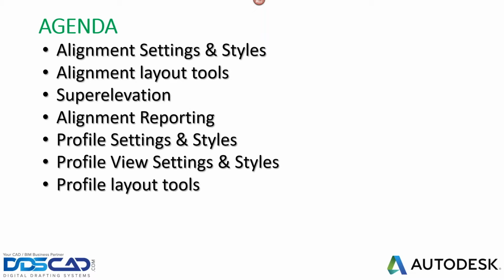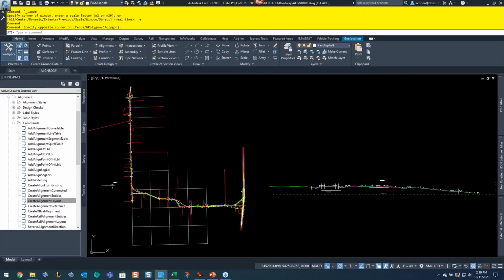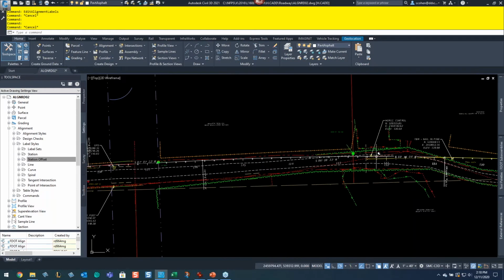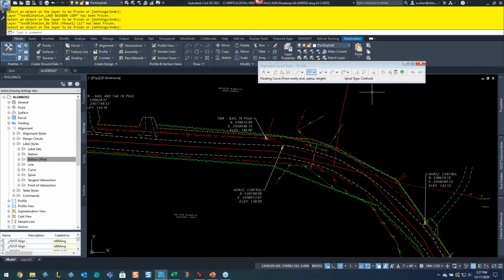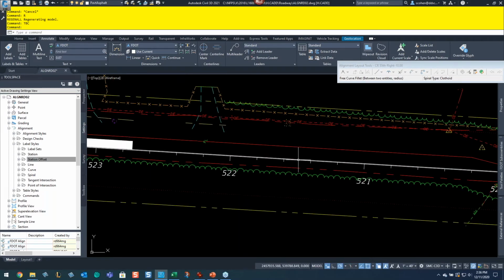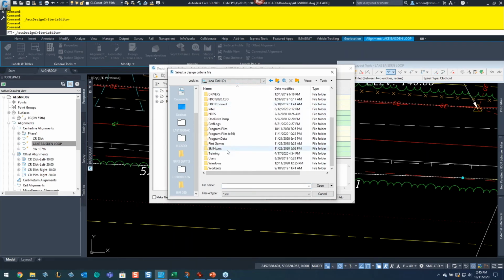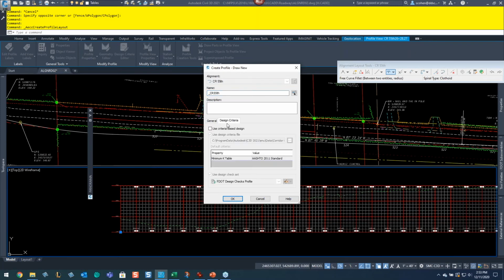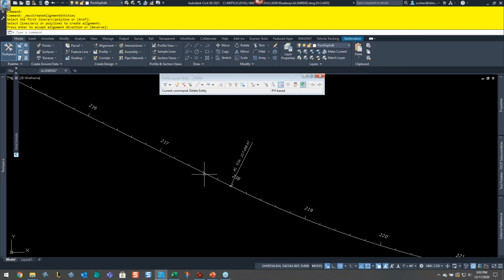Back to Basics: Alignments & Profiles in Civil 3D - Webinar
Have you ever been confused by the alignment and profile layout tools? Is it hard for you to find that “one setting” in the profile view that you just can’t seem to figure out? This webinar will examine ALL the alignment, profile, and profile view settings and styles.

We will also cover everything about the layout tools while discussing how to make edits easily so that you feel completely comfortable creating and modifying alignments and profiles.